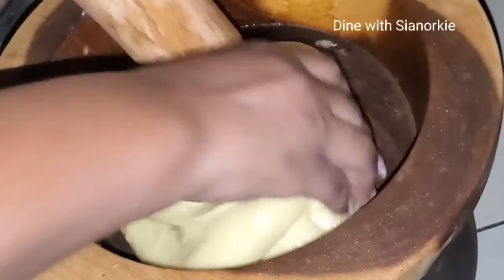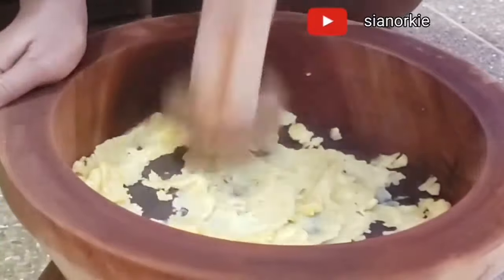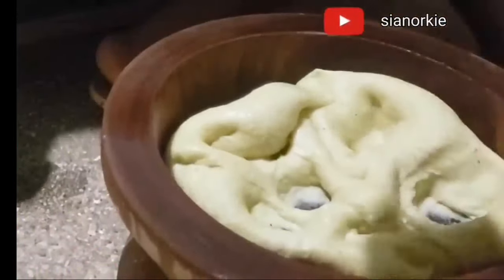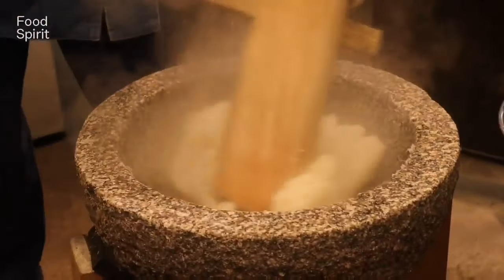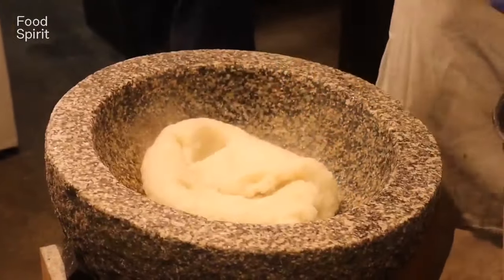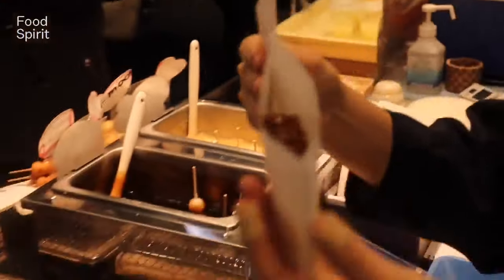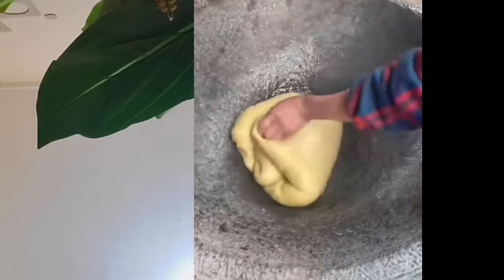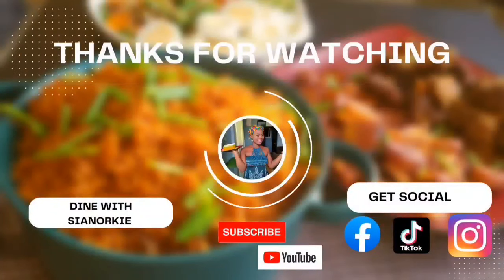Japanese Mochi vrs Ghana fufu. Are they the same?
Japan has Mochi and  Ghana has fufu! they the same?